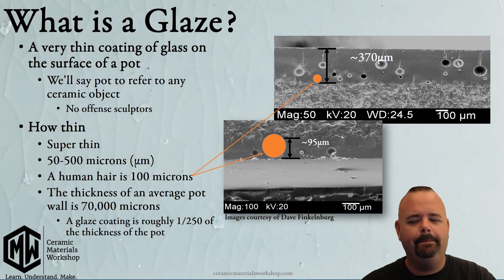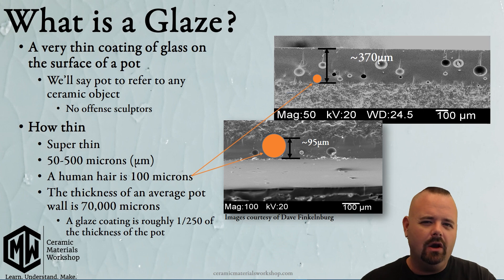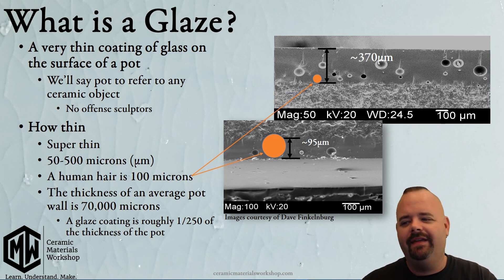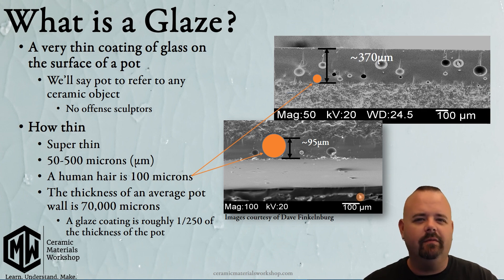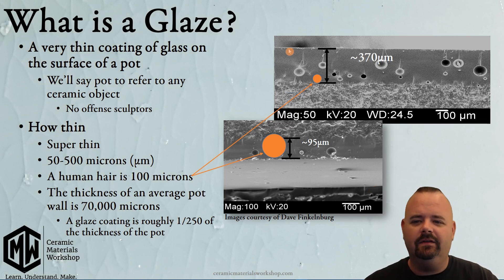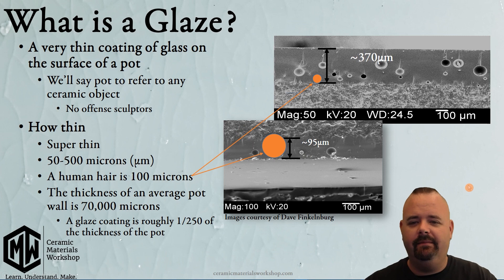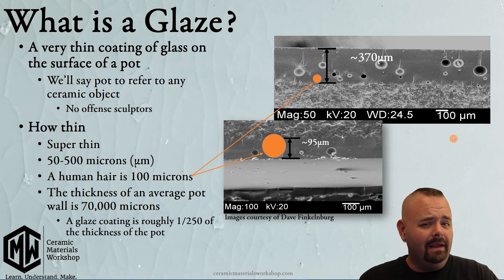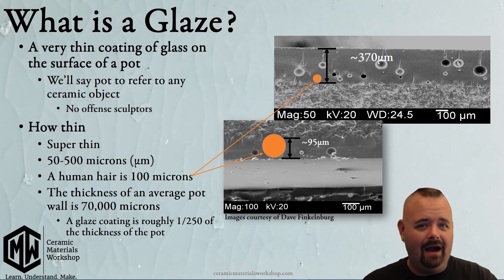Sample Lesson | Ceramic Materials Workshop | Glaze of Our Lives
Watch this sample lecture from our beginner glaze chemistry workshop - Glaze of Our Lives.

Glaze of Our Lives: Understanding Glazes for the Beginner is our online, on-demand workshop to help people with no, or little experience learn about what glazes are and how they work. We answer all those questions you’ve always wondered about and smash a lot of those ceramic myths you may have been told. It is over 12 hours of content that you may watch, whenever, wherever, however often, and on whatever device, and when you purchase it, you will have lifetime access to it as long as Ceramic Materials Workshop is around.